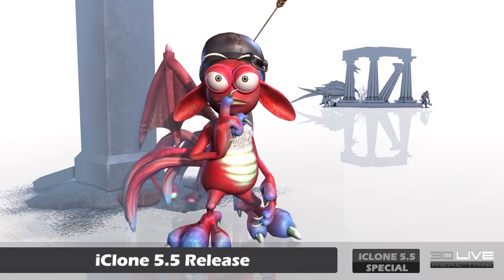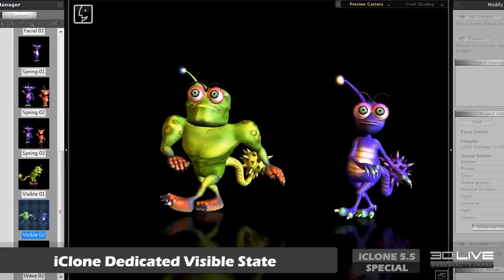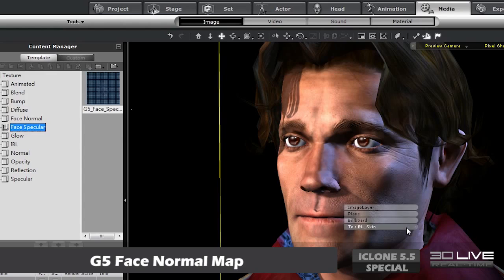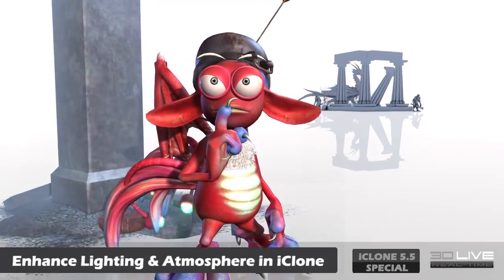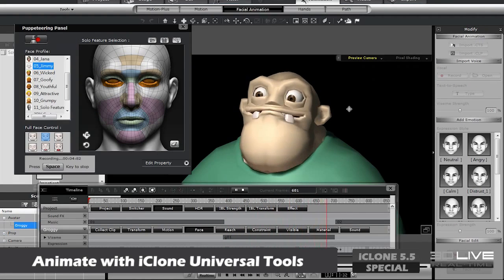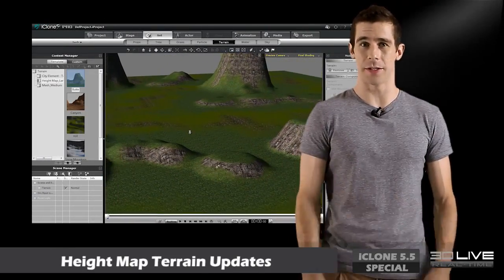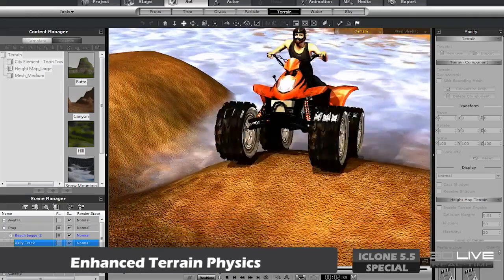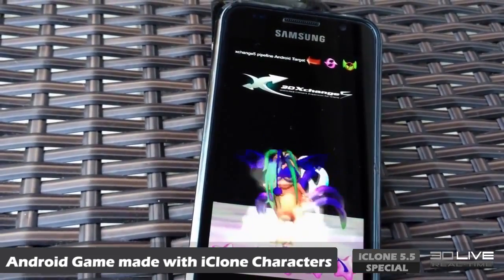Reallusion Real time 3D Live iClone 5 5 SPECIAL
Video courtesy of Reallusion
Welcome to this special episode of Real-Time 3D Live! In this episode, we're going to fill you in on all the new updates that the new iClone 5.5 has to offer. With iClone 5.1, we improved the physics and mocap tools, then in 5.3 we added the option to bake constraint keys into your animation. 5.4 allowed the import of facial animation as well as improved motion editing.

Finally with 5.5, the facial pipeline is complete, and we have a totally new format that allows you to import and export all of your animation data including facial and body together in a single file.